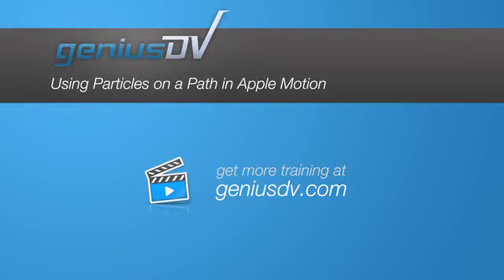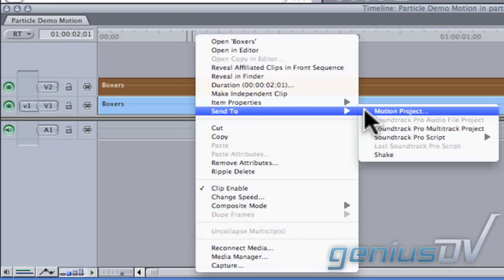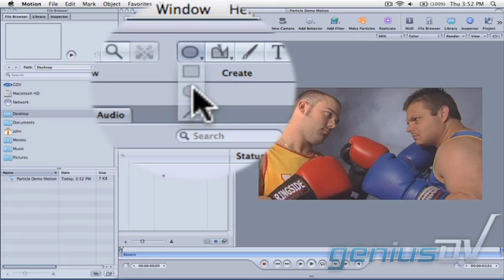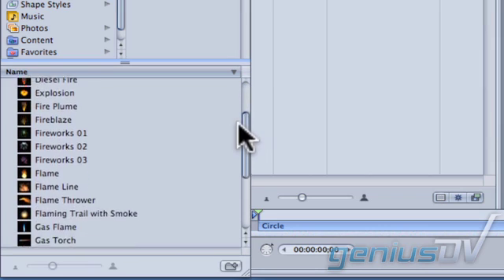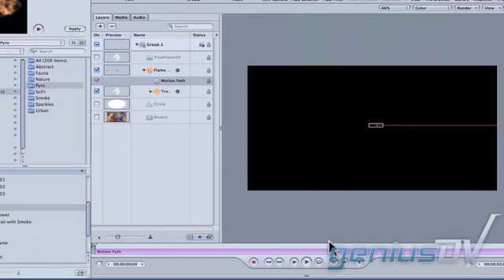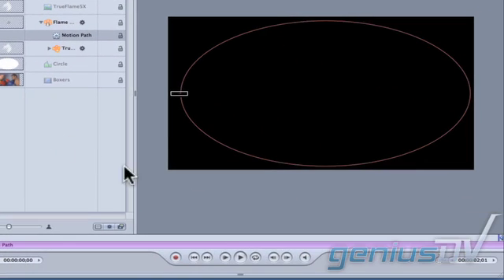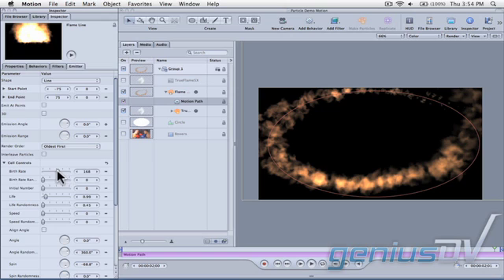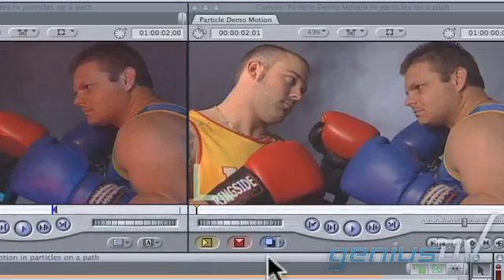Creating particles on a path using Apple Motion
Learn how to map a particle onto a basic shape using Apple Motion.  You can really create some cool effects with this basic concept.